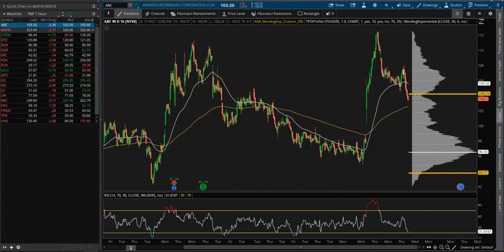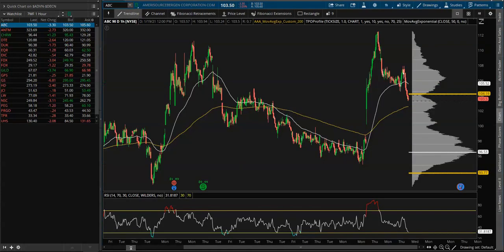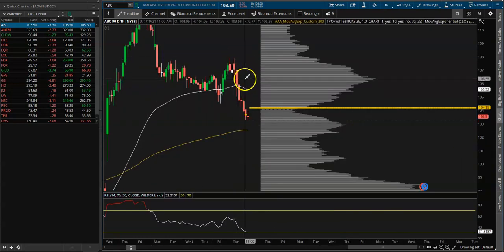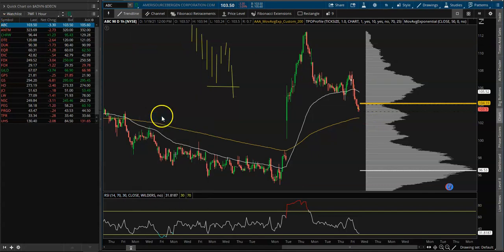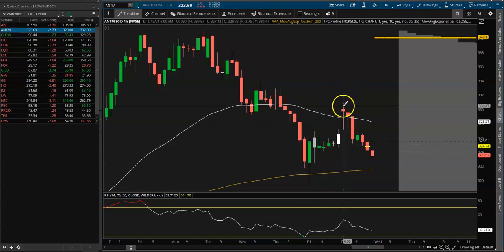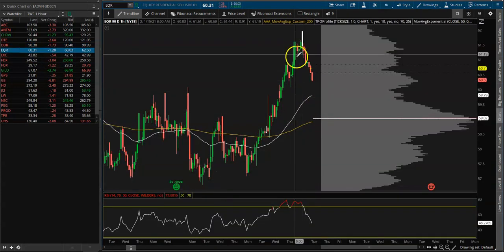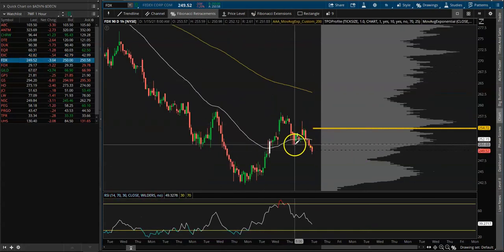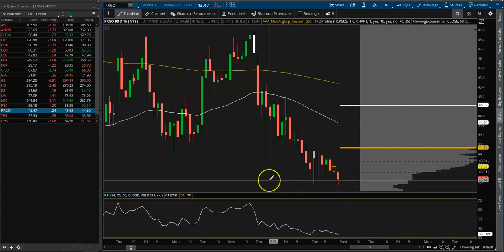How To Scan For Stock Market Trade Ideas In Thinkorswim (7 Waterfall/ 1 Hour Scan)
In This Video, In this video i show you how to scan for stock market trade ideas using thinkorswim with the 7 waterfall and 1 hour scan.